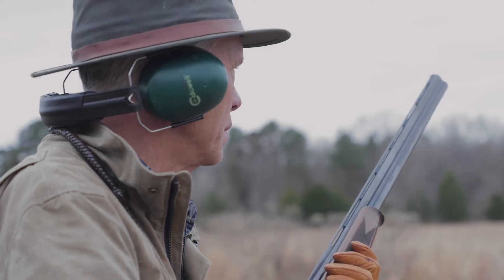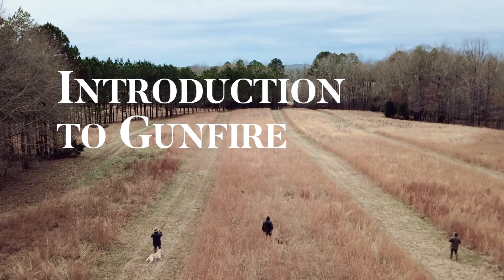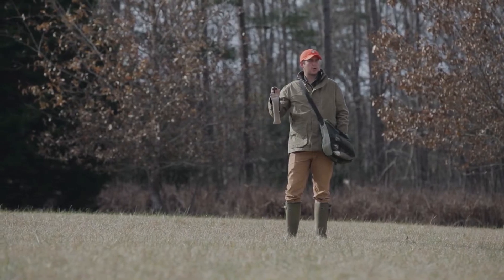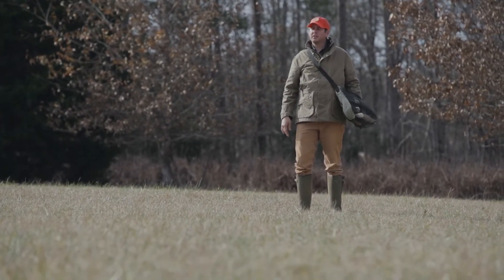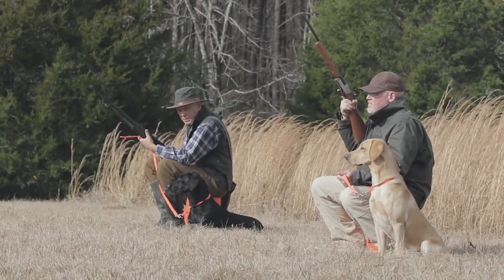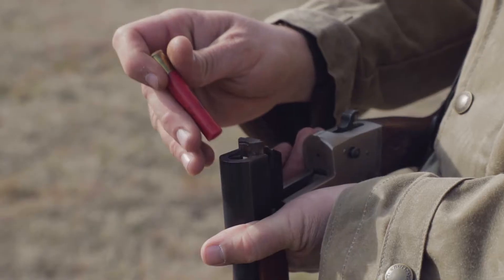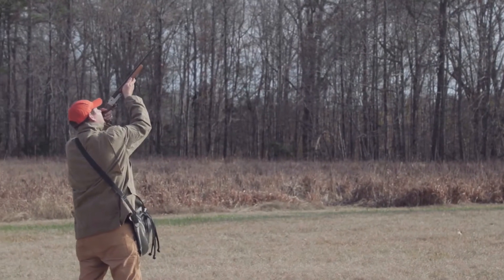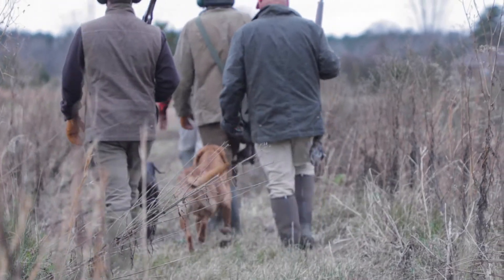The Big Bang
Acclimating a pup to the report of a firearm is a gradual and methodical process. Know how and when to properly introduce your dog to gunfire.